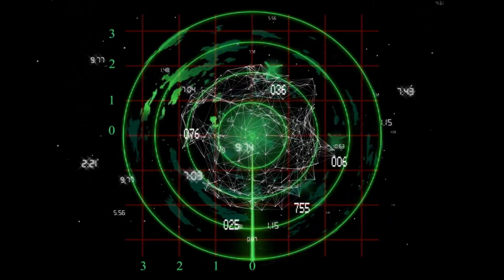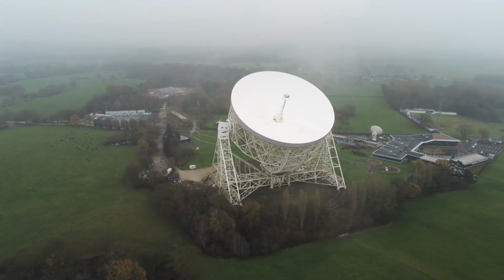Learn Radar for Kids | Learn About Science for Kids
In this video, kids will get an exciting introduction to radar and how this amazing technology works. Radar systems are used to detect objects and measure their distance and speed, and they play an essential role in everything from marine radar to plane radar. We will explore the basics of radar and how radar sensor technology helps in various applications such as radar plotting and radar evasion.

Learn about the different types of radar like Doppler radar, primary radar, and secondary radar, and how each one is used for specific purposes. This radar intro will break down complex concepts into simple terms for kids, making it easier to understand how radar works. We’ll also dive into the use of marine radar basics and boat radar, showing how radar test helps in navigation and safety at sea.

This video will also give insights into how to use radar and introduce concepts like radar plotting and radar vectors, essential for understanding the full functionality of radar systems. From HTC radar to Furuno radar, this video will spark kids’ curiosity about technology and help them learn more about the exciting world of radar. Whether you’re interested in radar evasion or just learning radar basics, this video is a great start!